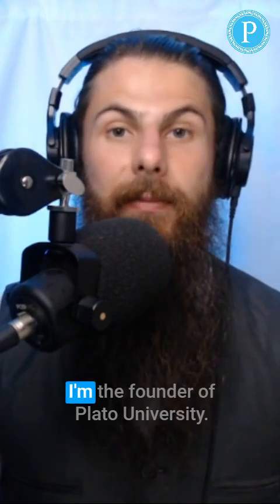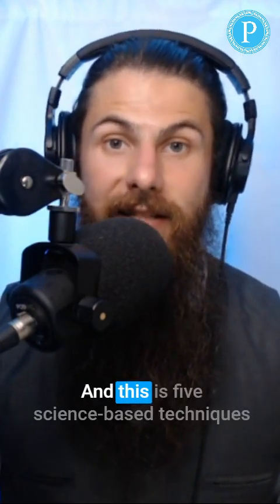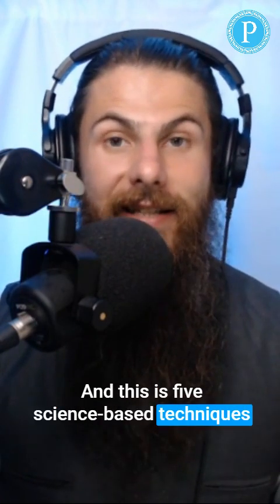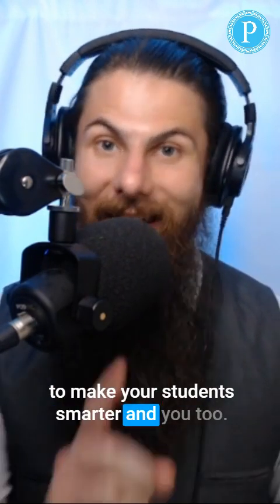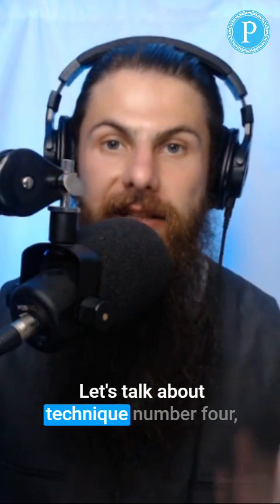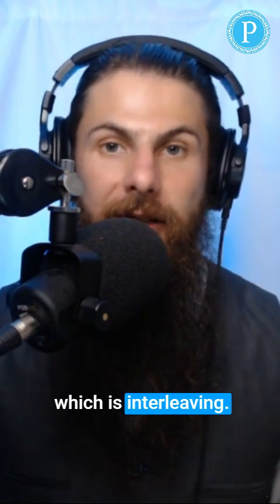Interleaving - Learning technique to become smarter